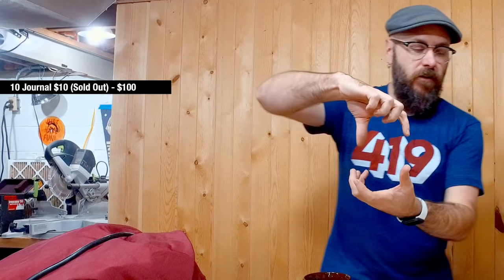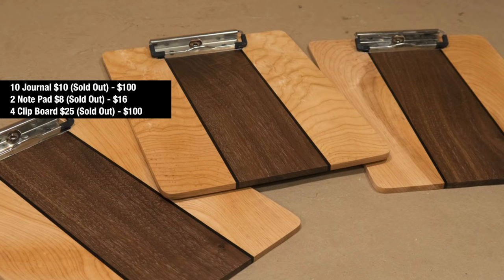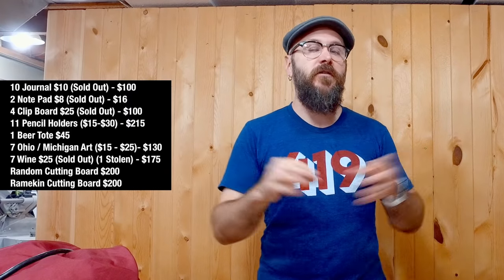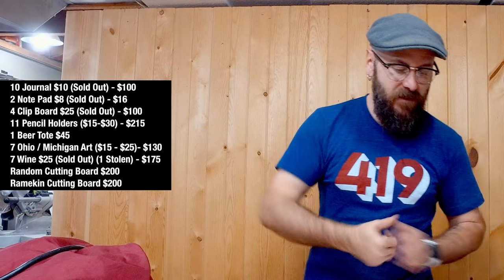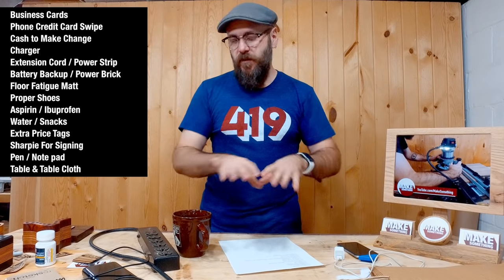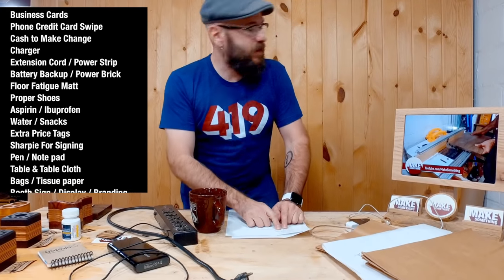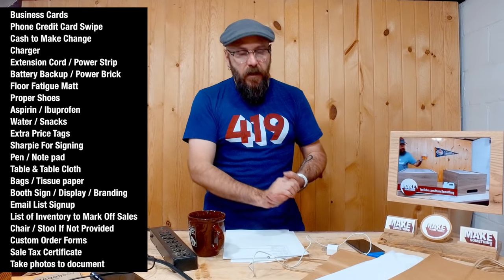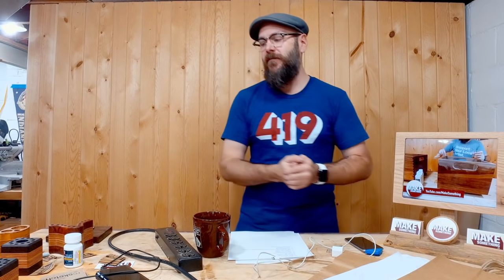Craft Show Checklist and How Much Money I Make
How I did at my recent craft show and a checklist of items needed when preparing for a craft show.

SHIRTS, STICKERS, PLANS AND MORE!